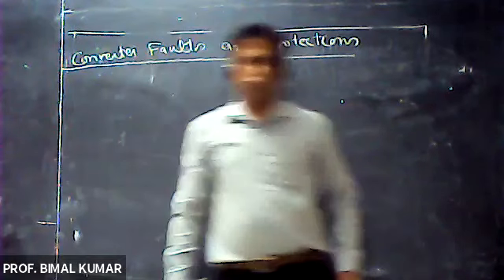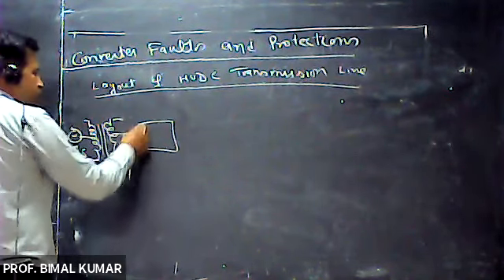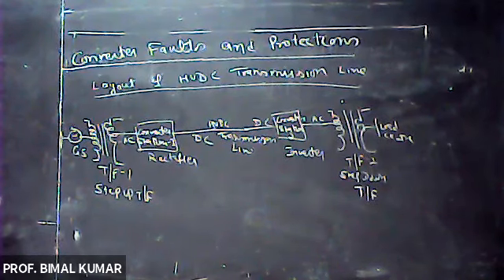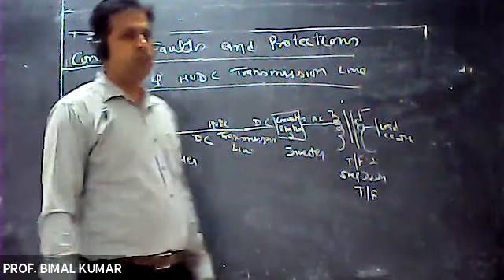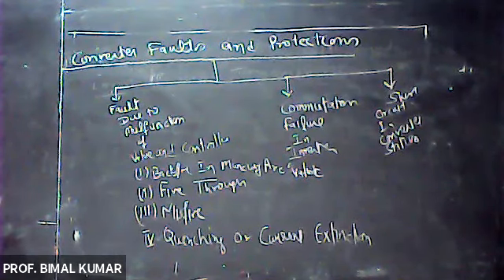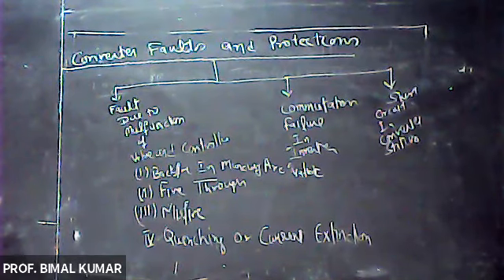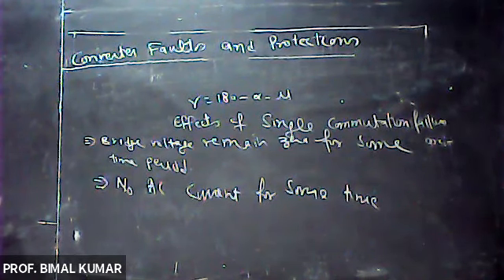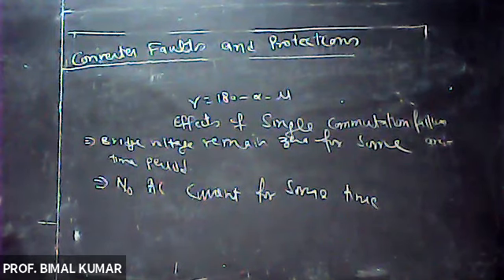CONVERTER FAULTS AND PROTECTIONS 2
HVDC LECT.